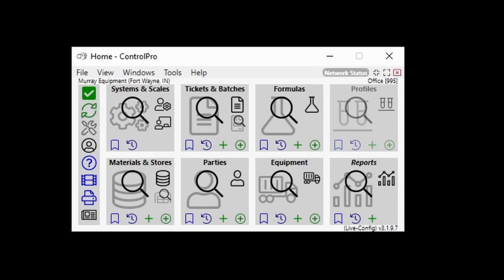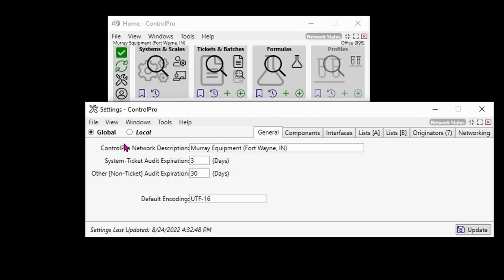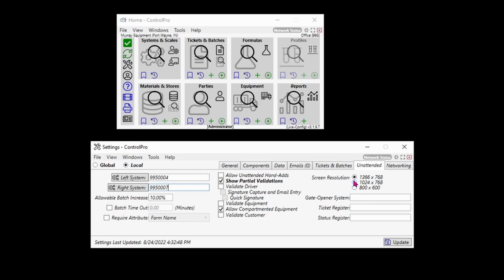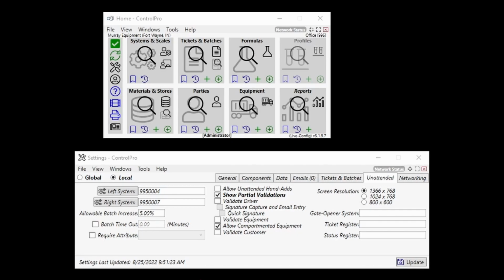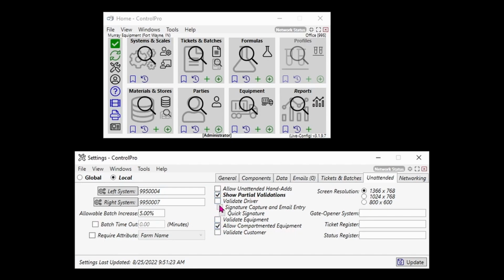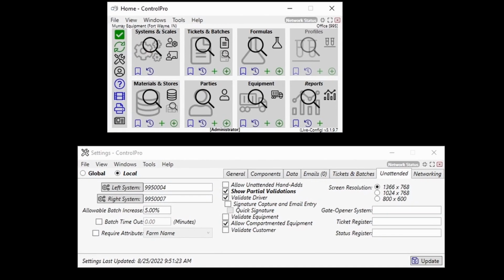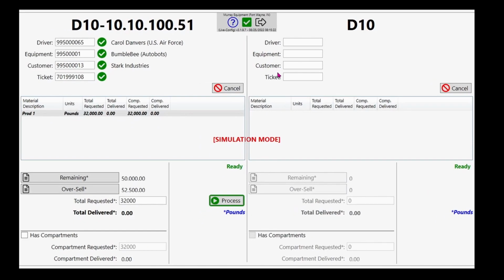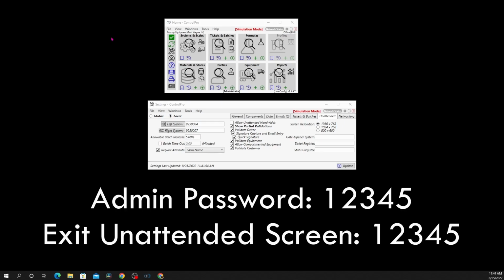Customizing your Unattended in ICSControlPro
In this video we will cover a few ways that you are able to customize your Unattended interface.

0:00 Intro
1:02 Settings Screen.
1:35 Adjusting which side of Unattended screen the System is displayed.
2:24 Allowable Batch Increase.
3:05 Batch Time Out.
3:55 Driver ID, Driver Signature.
6:36 Attributes.